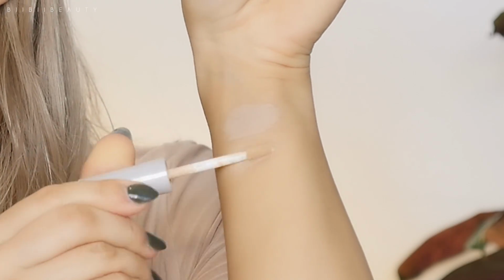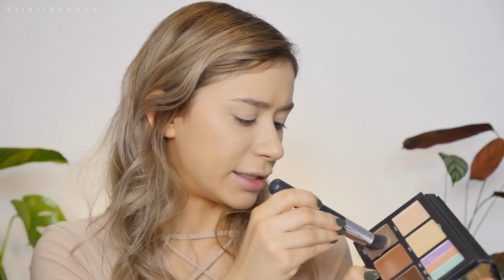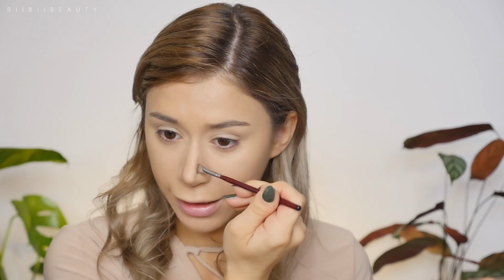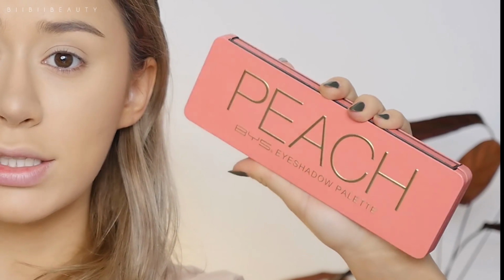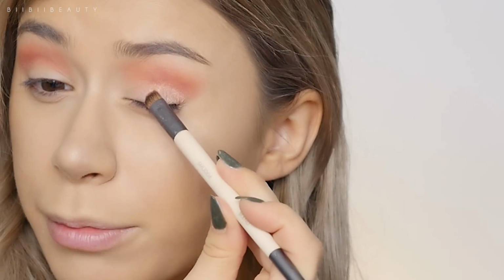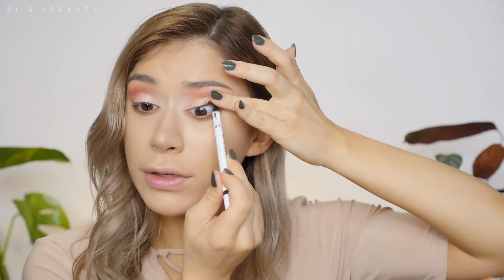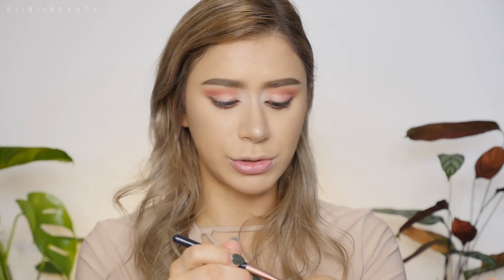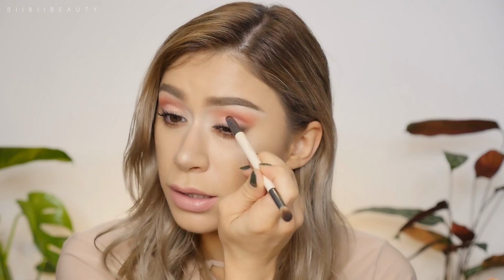PEACH PALETTE TUTORIAL | Soft Peach Rose Gold Summer Look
GRWM in this talk through tutorial! Creating a warm bronze peach look with rose gold eye shadow. Easy makeup tutorial for summer makeup!

PEACH PALETTE TUTORIAL PRODUCTS USED
Kate Tokyo Powderless Liquid For Cover OC-D
Kylie Jenner Kylie Cosmetics The Vacation Edition Skinny Dip Duo
NYX Cosmetics No Filter Powder Ivory
Genie Superglide Gel Eyeliner Espresso
Majolica Majorca Lash King Mascara
Excel Tokyo Eyebrow Mascara Ash Brown
Kylie Jenner Kylie Cosmetics Vacation Edition Matte Liquid Lipstick Bare

Hi! I'm Bronwyn Papineau BiiBiiBeauty AKA Bii, Canadian girl currently living in Melbourne Australia! On my channel you will find everything beauty related included makeup tutorials, skincare videos, hauls, reviews, giveaways and much more!  I am from Toronto Canada but I am currently based in Melbourne Australia! Come with me on my journey to discover beauty around the world with tutorials, review, and even cosmetic procedures and treatments. I UPLOAD NEW VIDEOS 1-2 TIMES A WEEK! :D

Use code 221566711 when creating a wishtrend.com account and receive $5 to spend on anything at WISHTREND!

I use Sigma Brushes in most of my tutorials :)

---FILMED---
Lumix GH4
---EDITED---
Premier Pro